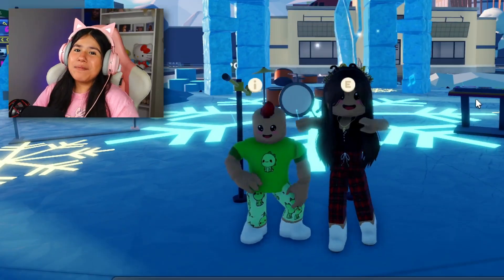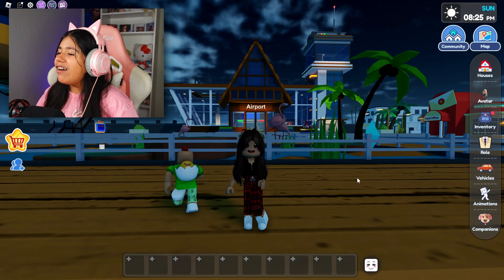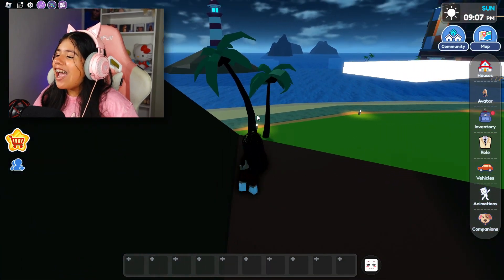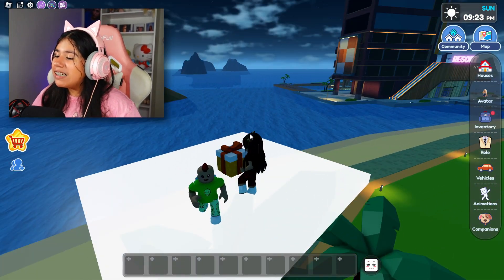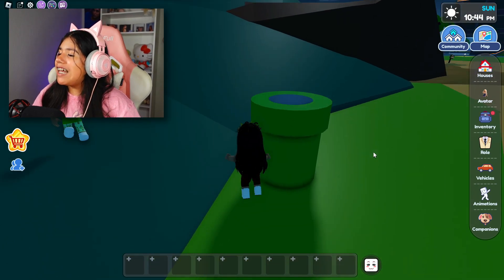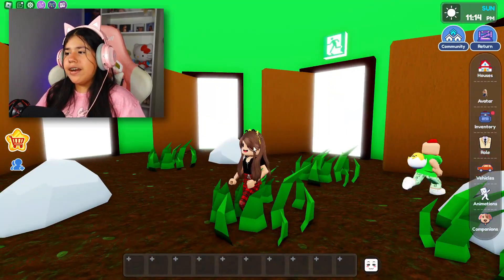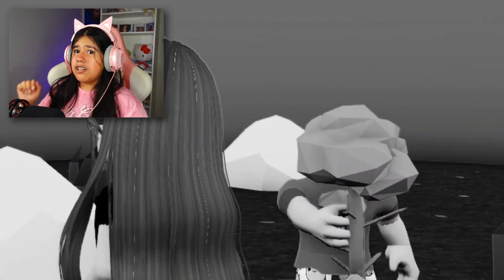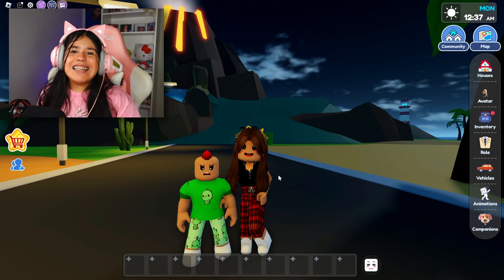*SECRET* DREAM ISLAND PIPE in LIVETOPIA Roleplay (ROBLOX) Update 143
Today We Take A Look At the *NEW* 🍭 CANDY FACTORY UPDATE in LIVETOPIA Roleplay (ROBLOX) Update 143
🌟Socials🌟
══ UPDATE 143 ══
🍭 A new Candy Factory has arrived! Get immersed in an enchanting world of sugary magical sweets!
🚗 Brace yourself for a premium vehicle that will blow your socks off!